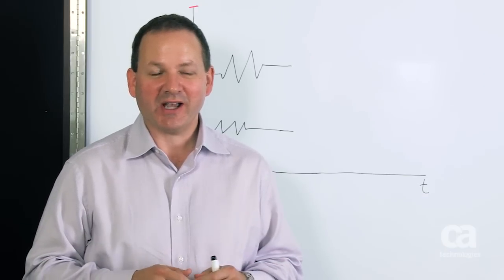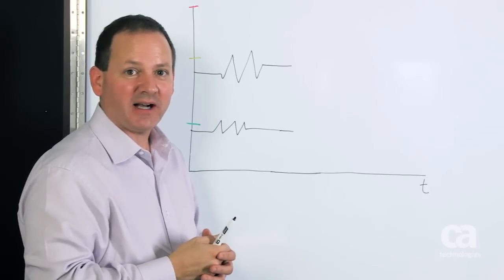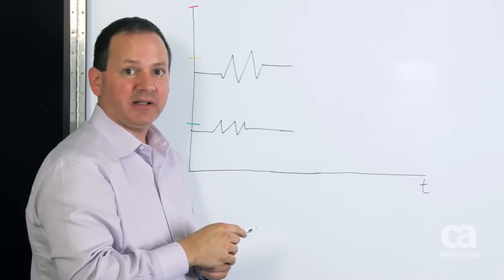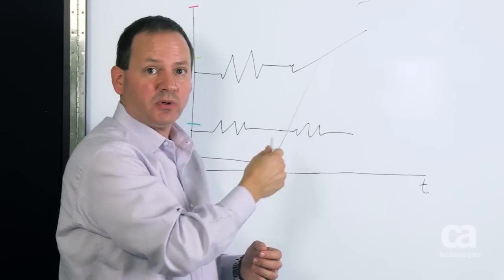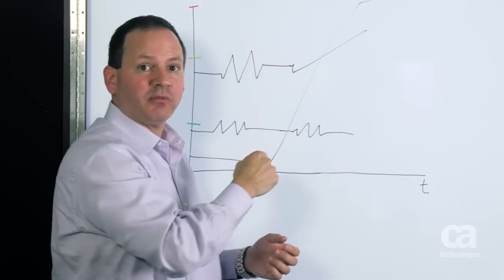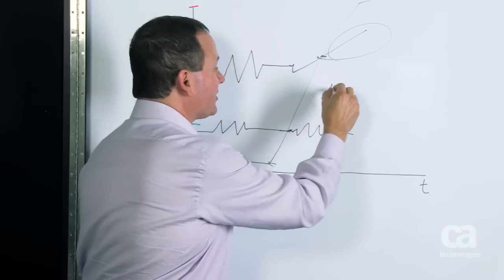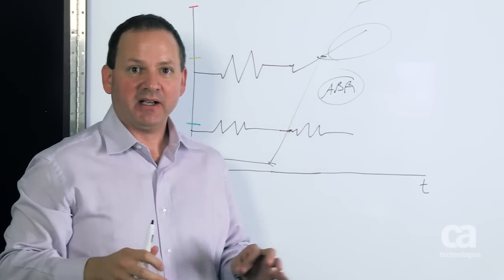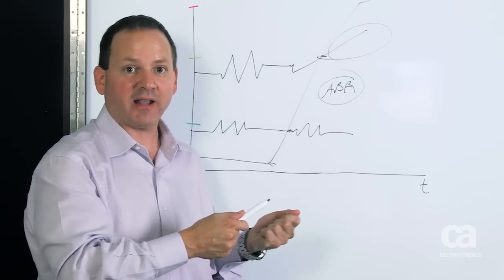CA Application Performance Management: ABA Overview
In this 3 minute video, CA CTO John Michelsen describes on a white board CA APM Application Behavior Analytics (ABA).